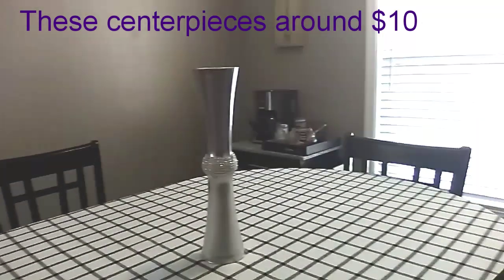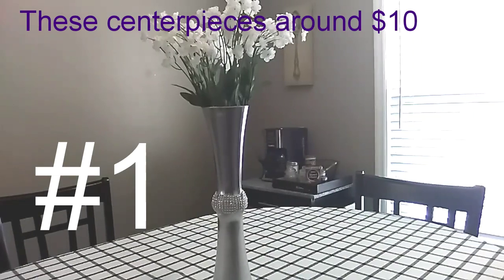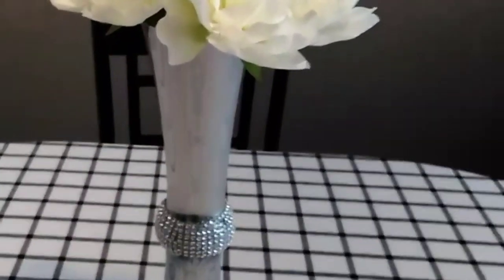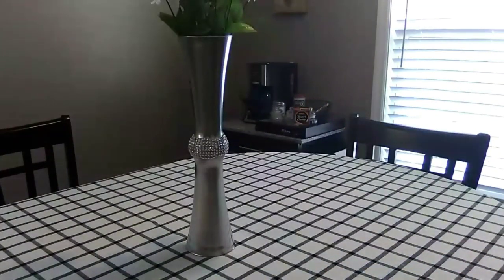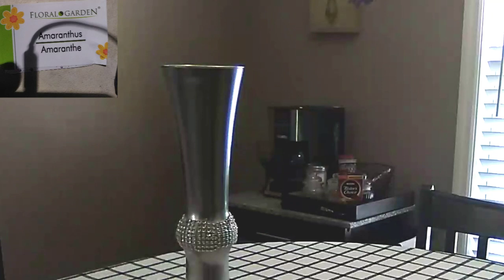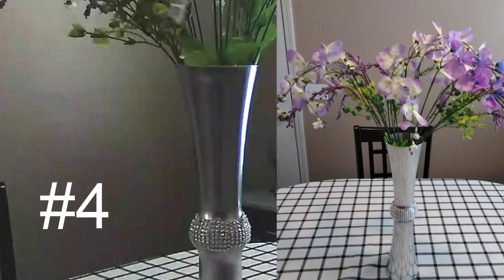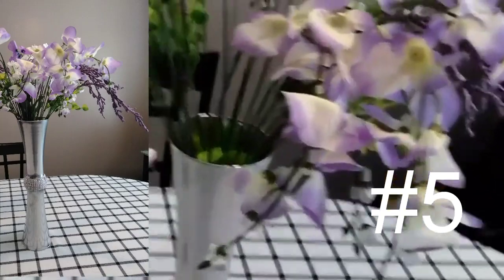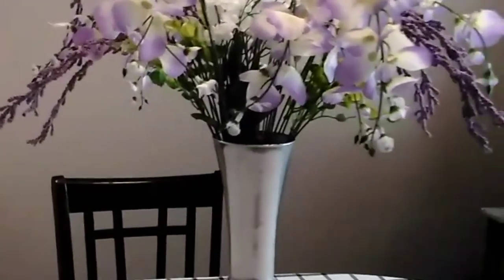Dollar tree diy|Centerpiece for under $10|Wedding Centerpieces|2020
Hey!

Happy Shopping.

Check out Fetch Rewards. Turn any grocery receipt into savings!